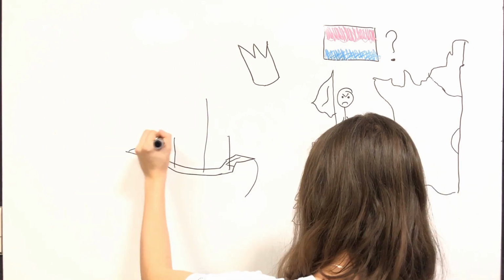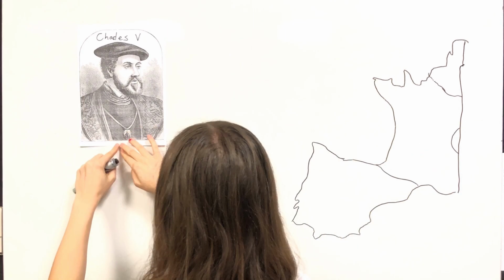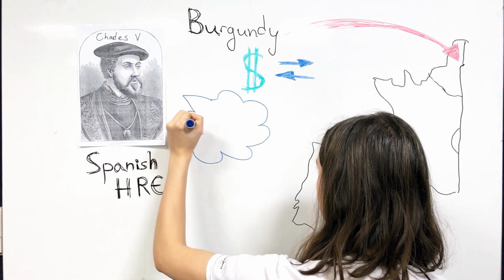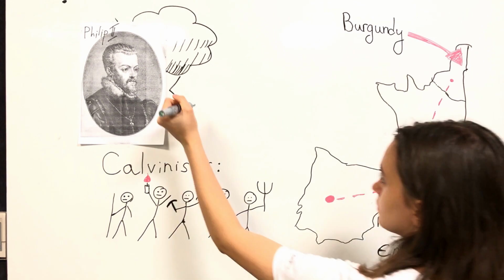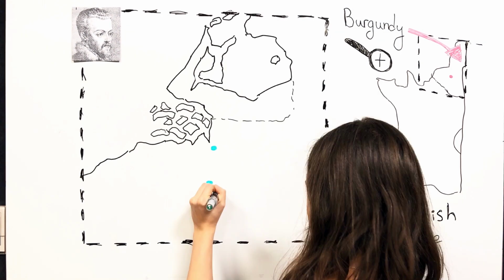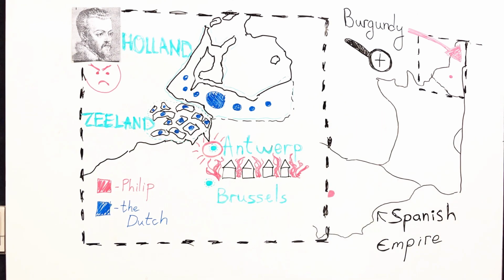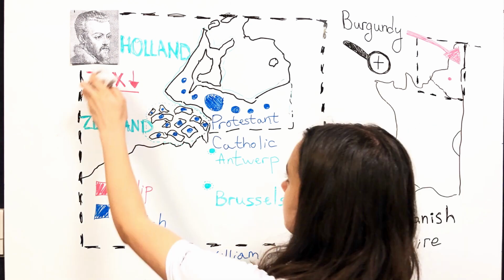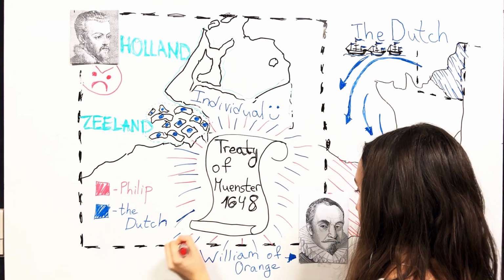The Dutch Revolution - History Project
Beloved 10/3
The majestic trio is back introducing you to events that took place long before any of you were born, that might interest you.

Who: Spanish Empire (Charles V, Philip II, Duke of Alba) vs. the Dutch (William of Orange).
What: The Dutch Revolution
When: 1568 (2:31) –1648 (4:20)
Where: Spain, Burgundian Netherlands
Why: Dutch wanted independence from Spain
Consequences: Holland is individual independent country.